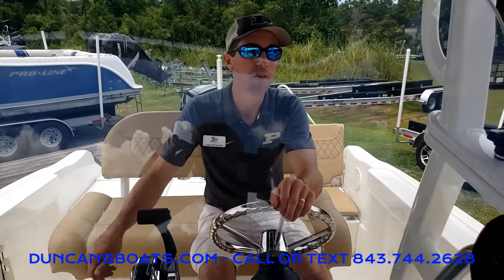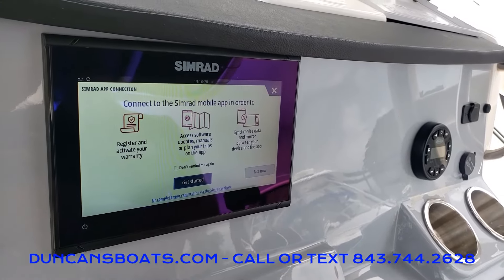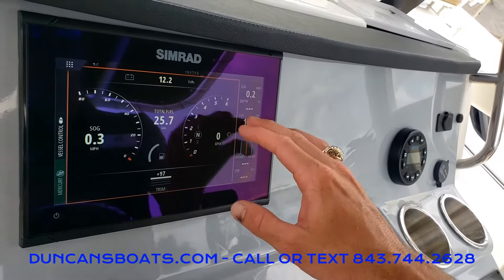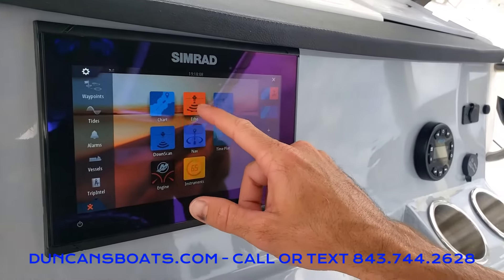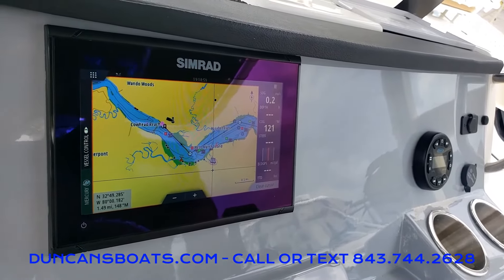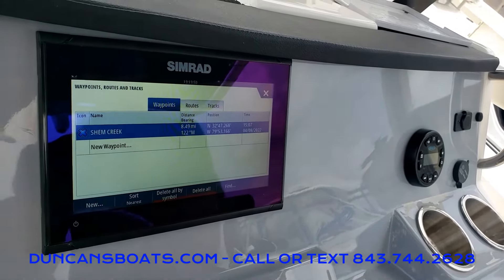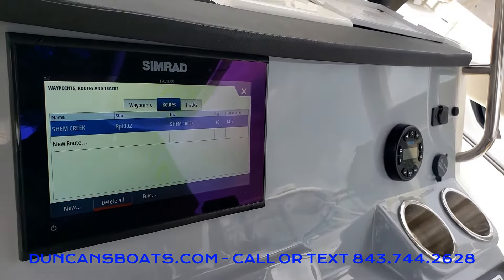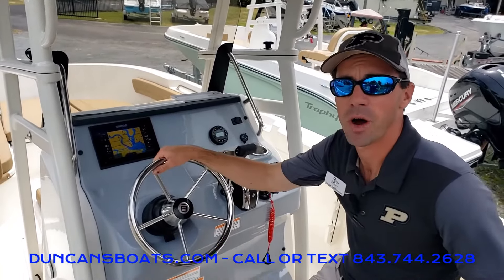Mercury VesselView Simrad Unit Tutorial Walkthrough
A quick tutorial on most common features and functions of the Mercury Vessel View on a Simrad GPS.